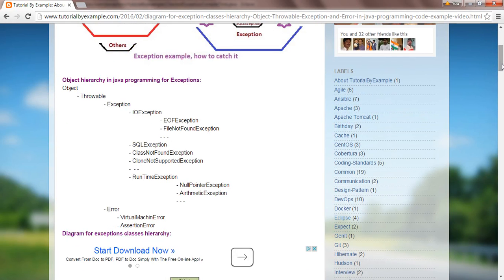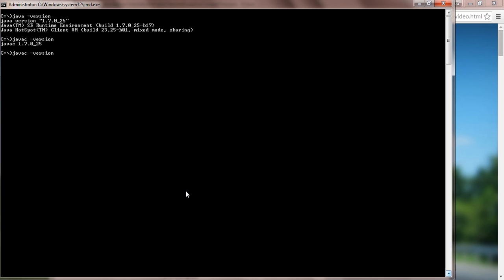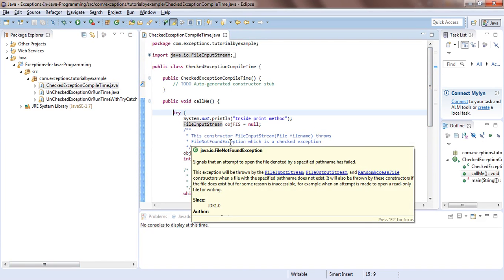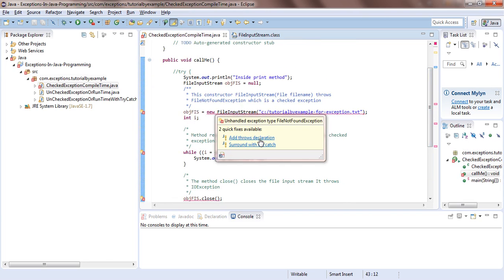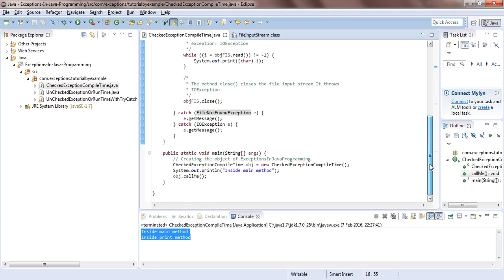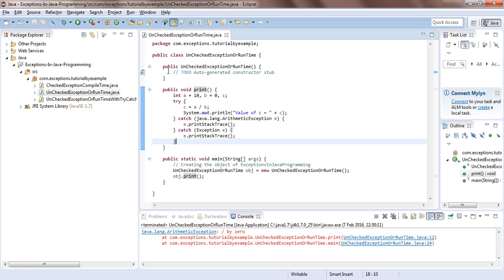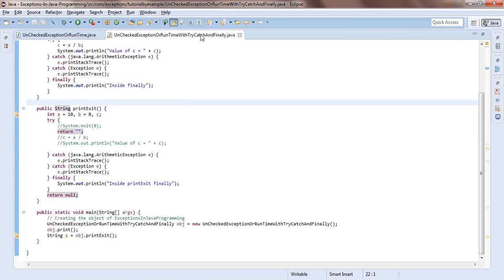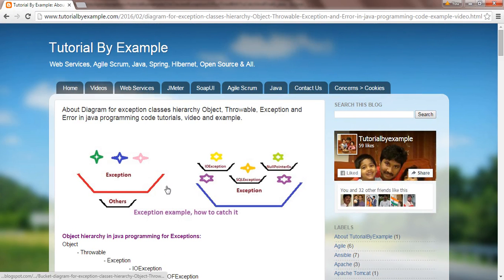Diagram for exception classes hierarchy Object Throwable Exception and Error in java programming